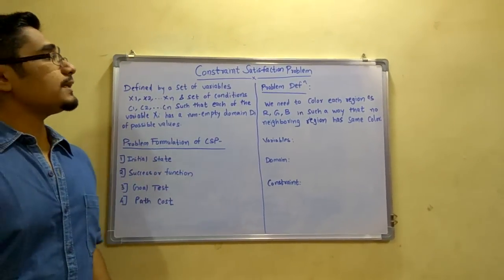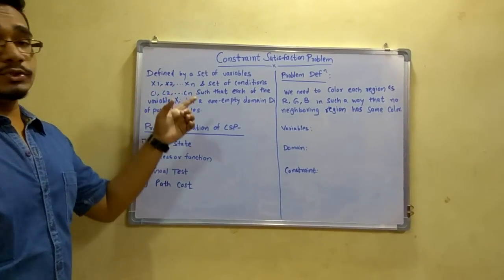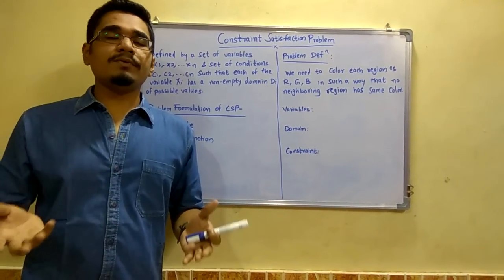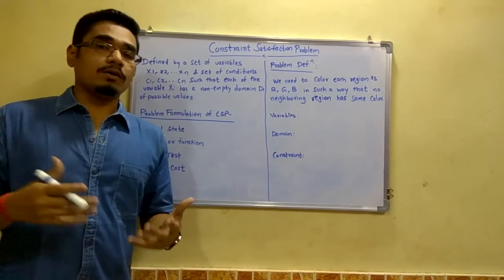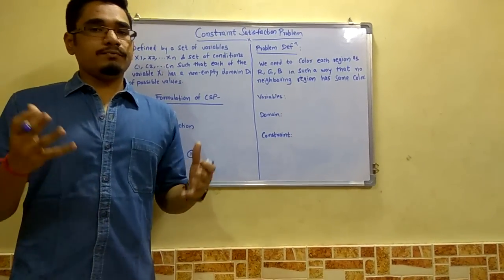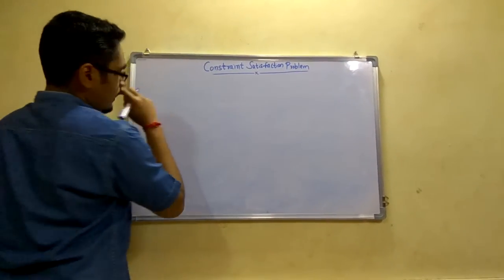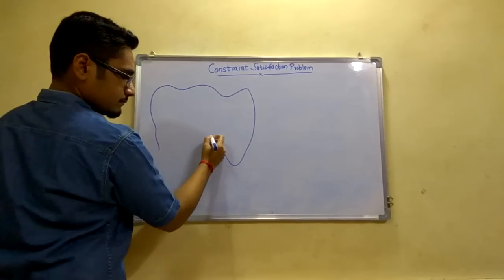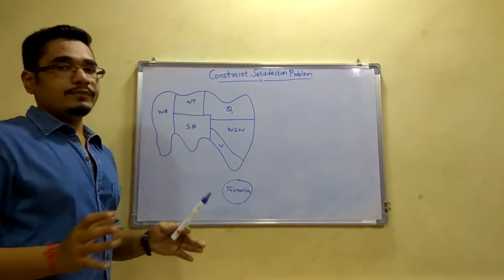Artificial Intelligence | Tutorial #7 | Constraint Satisfaction Problem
Constraint satisfaction problems are mathematical questions defined as a set of objects whose state must satisfy a number of constraints or limitations. CSPs represent the entities in a problem as a homogeneous collection of finite constraints over variables, which is solved by constraint satisfaction methods.